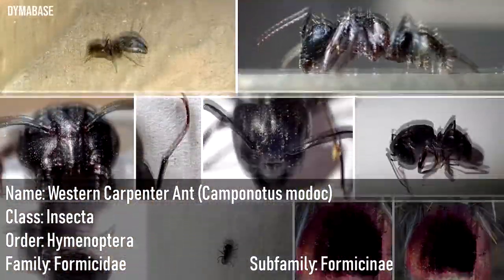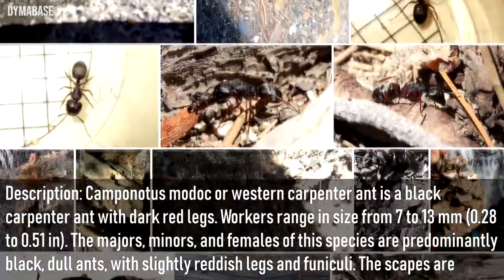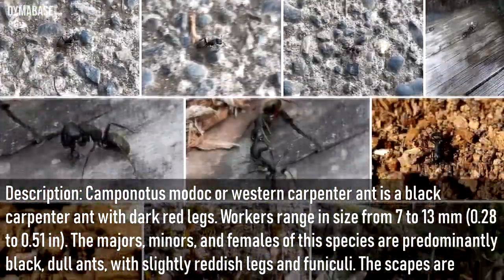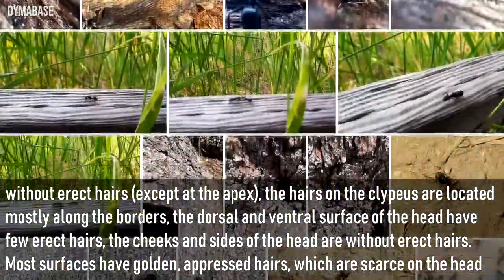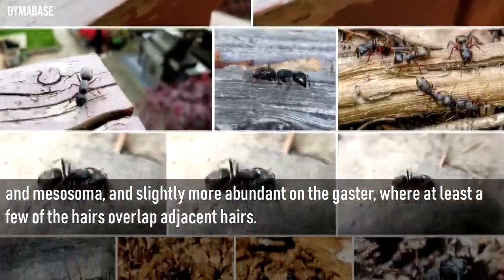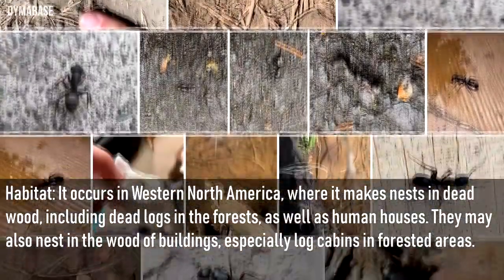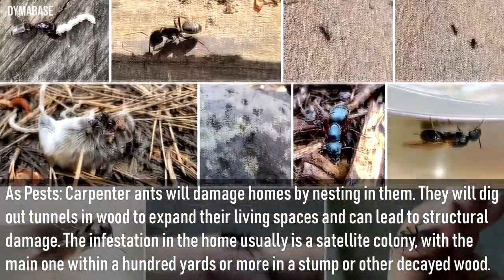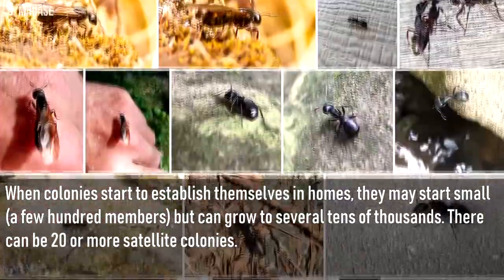🐝 Western Carpenter Ant (Camponotus modoc) Species Profile and Facts | DYMADEX A004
DYMADEX A004 Species Profile and Facts | Western Carpenter Ant (Camponotus modoc) Species Profile and Facts

Name: Western Carpenter Ant (Camponotus modoc)
Class: Insecta
Order: Hymenoptera
Family: Formicidae
Subfamily: Formicinae

▼Channel Info▼

DYMABASE is a YouTube channel that provides viewers narrations, educational content, music videos, reactions, pranks, and gameplays to entertain them.

I am a real estate agent licensed in the states of Oregon and Washington. Hire me and get cash-backs! Make at least $1000 a week with my forex signal!